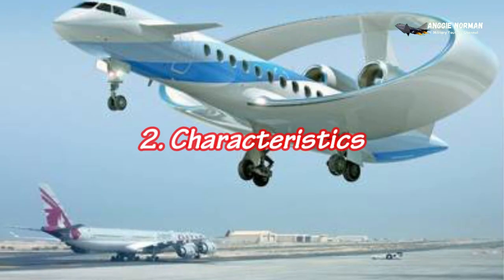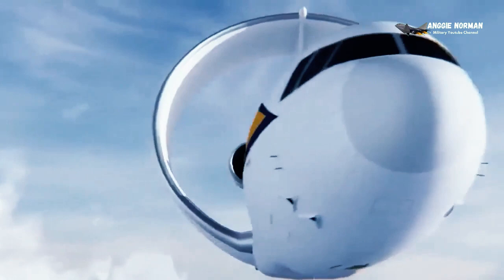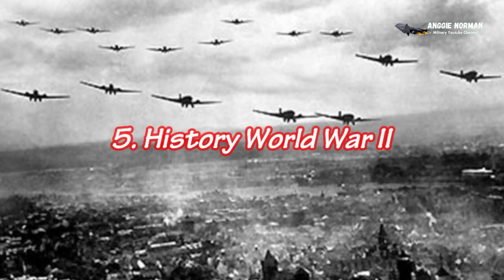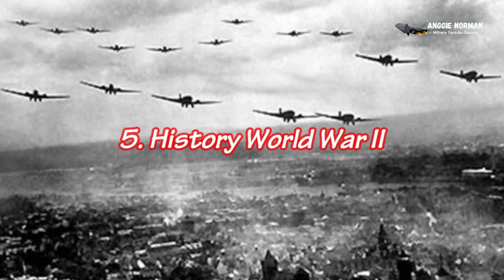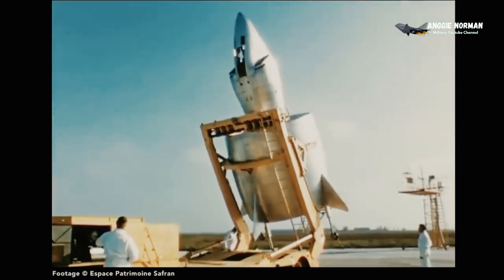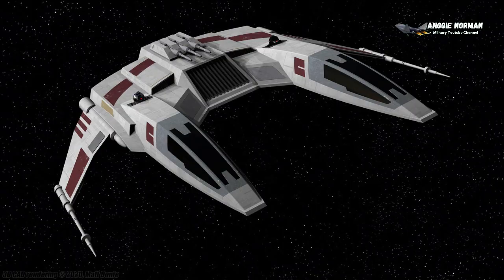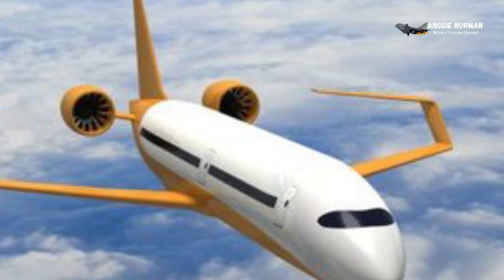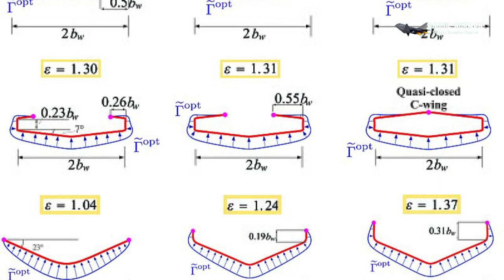Lockheed Martin Ring Wing Airliner or Closed Wing Concept Airplane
Lockheed Martins Ring Wing Airliner or Closed Wing Concept Airplane.
A closed wing or more accurately a ring wing around the plane, a wing that effectively has two main planes which merge at their ends so that there are no conventional wing tips. Closed-wing designs include the annular wing, the joined wing, the box wing and spiroid tip devices.

In the following, we will discuss 9 facts about Ring Wing Airliner that you haven't found on other channels.

3d Model by Tim Samedov

This is very useful information today, I hope it is useful and becomes knowledge for all of you. See you later.